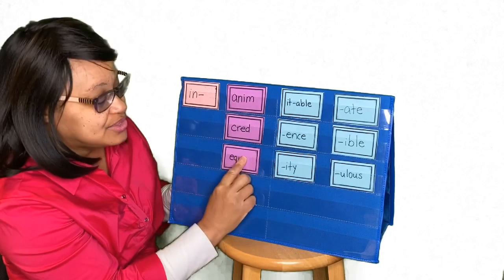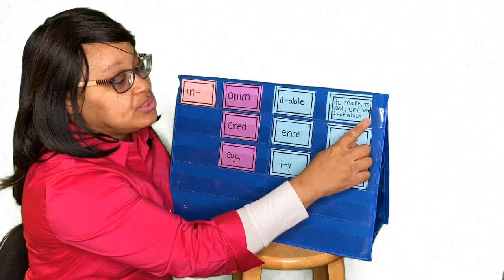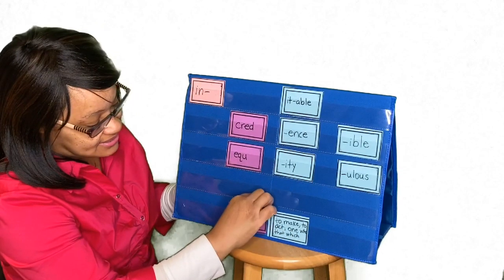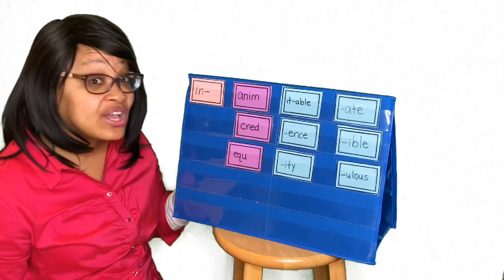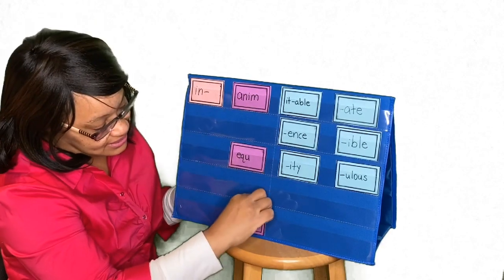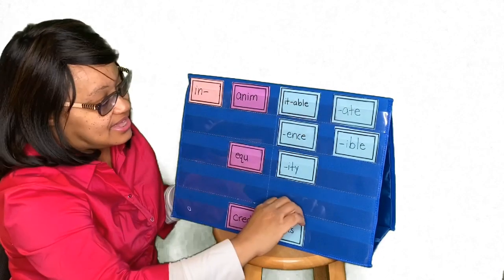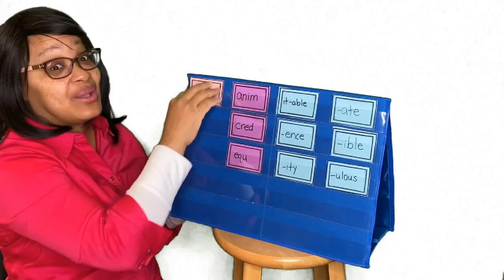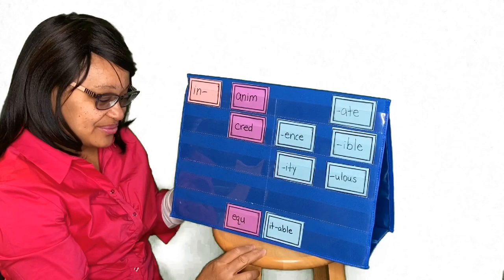Lesson 16 - Word Study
In this lesson, students learn the Latin roots anim, cred, and equ.